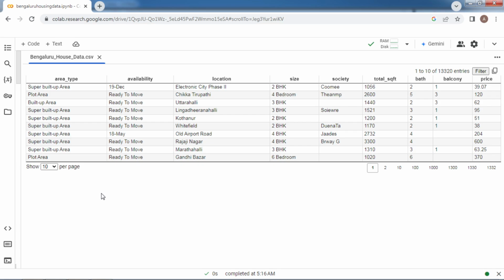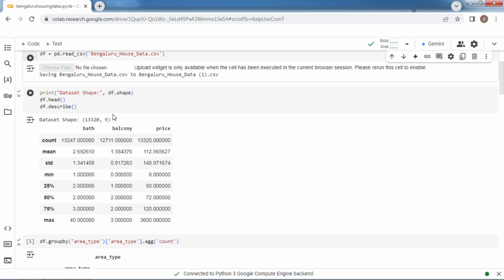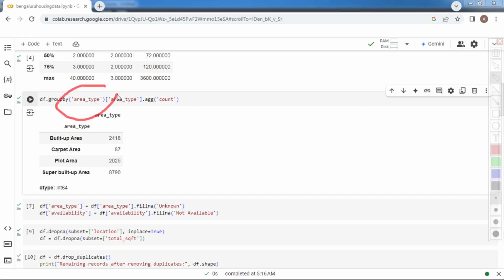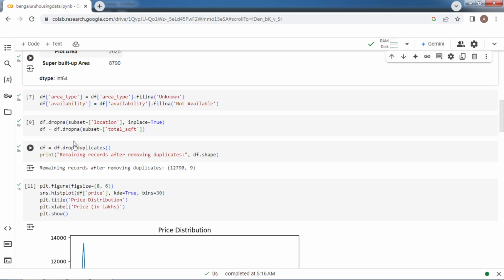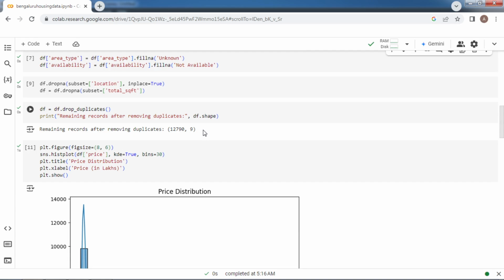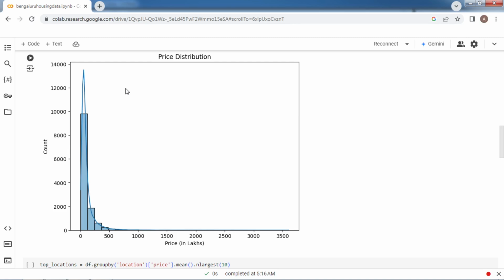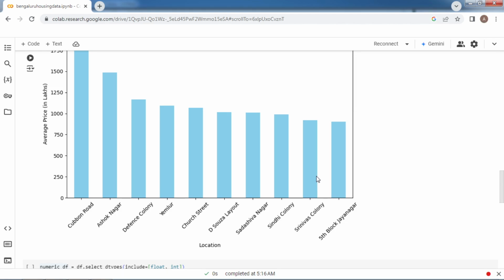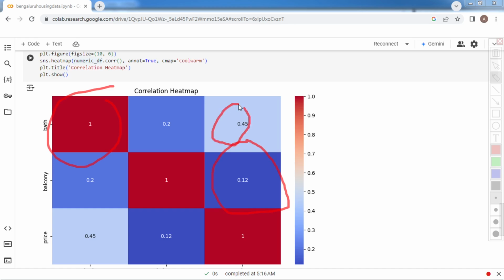Bengaluru Housing Data Analysis Python 🔥 | Data Science Project | Real Estate EDA 2026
🏠 BENGALURU HOUSING DATA ANALYSIS: Complete Data Science Project in 13 Minutes

Learn to perform Exploratory Data Analysis on real Bengaluru housing data in just 13 minutes! This beginner-friendly data science project teaches you data loading, cleaning, visualization, and extracting meaningful insights from 12,790+ property records.

✅ Load and explore real estate dataset (13,320 → 12,790 after cleaning)
✅ Data cleaning: Handle missing values, remove duplicates
✅ Exploratory Data Analysis (EDA) with Python
✅ Visualize price distributions using histograms
✅ Identify most expensive locations in Bengaluru
✅ Correlation analysis between features (price vs size, bedrooms, etc.)
✅ Real-world business insights from data

**DATASET DETAILS:**
📊 12,790 Property Records (After cleaning from 13,320)
📊 Bengaluru Real Estate Data
📊 Features: Area Type, Location, Size (sq ft), Price (Lakhs), Bedrooms
📊 9 Columns: Area Type, Availability, Location, Size, Total Sq Ft, Price, Bedrooms, Bath, etc.

🏠 Real Bengaluru property market data
🏠 Teaches complete data science workflow
🏠 Beginner-friendly project
🏠 Perfect portfolio project
🏠 Practical business insights

🎯 Pandas data loading & exploration
🎯 Histogram visualization (price distribution)
🎯 Bar charts (location analysis)
🎯 Correlation heatmaps
🎯 Data transformation & aggregation

**PERFECT FOR:**
✨ Data Science Beginners
✨ Python learners
✨ Real estate analytics
✨ Portfolio building
✨ Business analysis

**VIDEO TIMELINE:**
0:00 - Intro: Real Estate Market
1:30 - Dataset Overview (12,790 properties)
3:00 - Loading Data with Pandas
4:30 - Exploring Dataset Structure
6:00 - Data Cleaning (Missing Values, Duplicates)
8:00 - Price Distribution Visualization
10:00 - Location Analysis (Most Expensive Areas)
11:30 - Correlation Heatmap Analysis
12:30 - Key Insights & Conclusion

**FREE RESOURCES:**
📥 Bengaluru Housing Dataset (Kaggle)
📥 Python Notebook (.ipynb)
📥 Complete Code
📥 Data Cleaning Techniques Guide
📥 EDA Checklist
📥 Visualization Code Snippets

**LIBRARIES USED:**
🐍 Python
📊 Pandas (Data manipulation)
📈 Matplotlib (Visualization)
🎨 Seaborn (Advanced visualization)
🔢 NumPy (Numerical computing)

**KEY INSIGHTS DISCOVERED:**
🔍 Price distribution shows budget properties dominate
🔍 Cubbonpet Road = Most expensive location
🔍 Size & price have strong positive correlation
🔍 Bedrooms impact property pricing
🔍 Location-based price variations significant

🔥 Real Bengaluru property data
🔥 13-Minute complete project
🔥 12,790+ property records
🔥 Professional workflow
🔥 Business-ready insights

📌 Download Dataset
📌 Join Analytics Community

🏠 Master Real Estate Analytics in 13 Minutes? Let's Build! 🚀